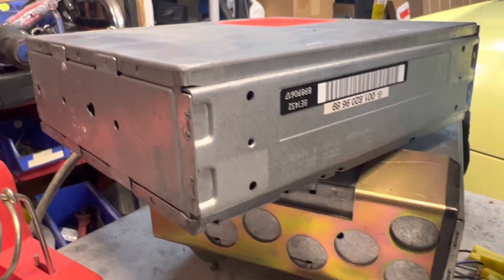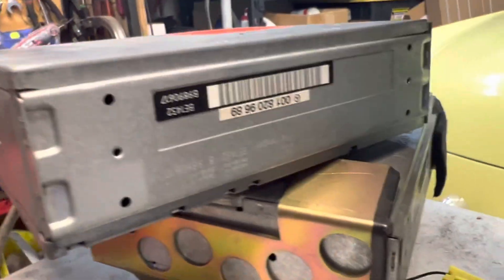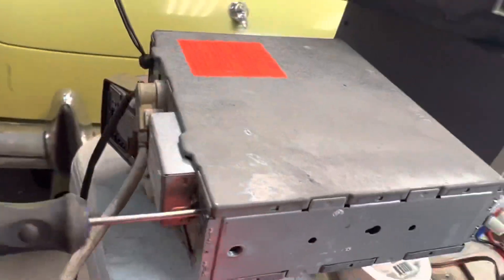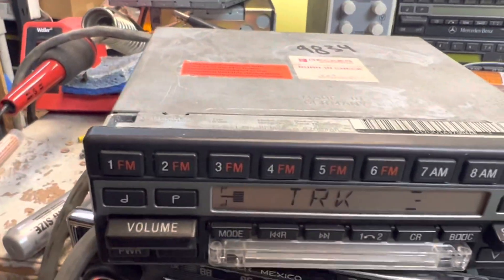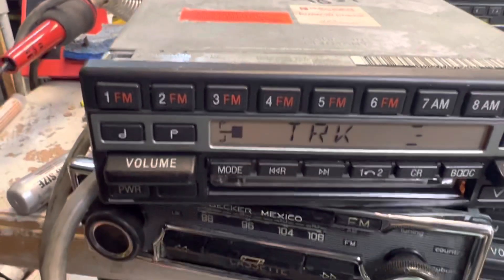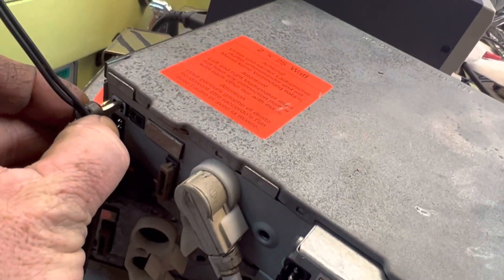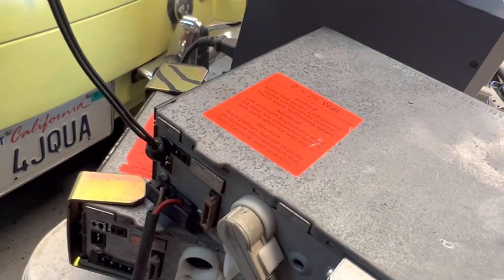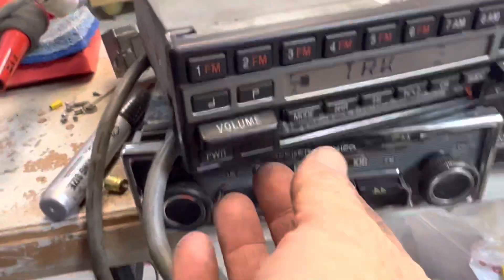Becker 1432 tuner 617